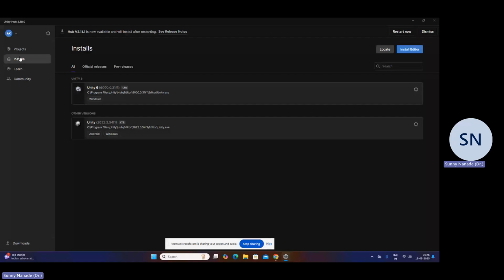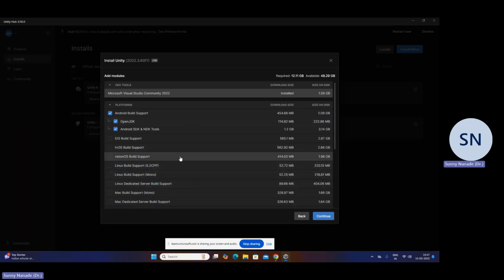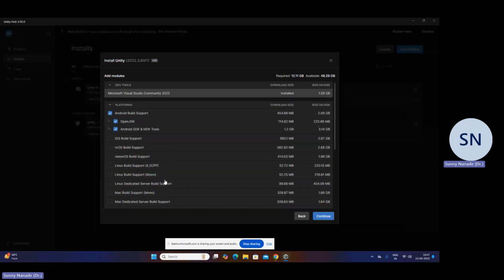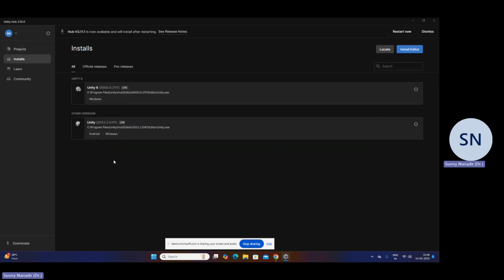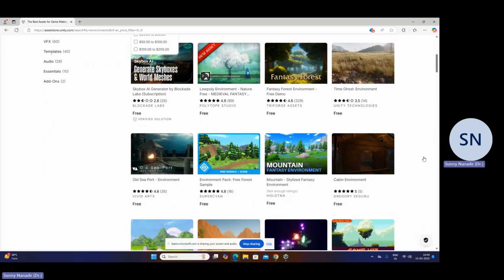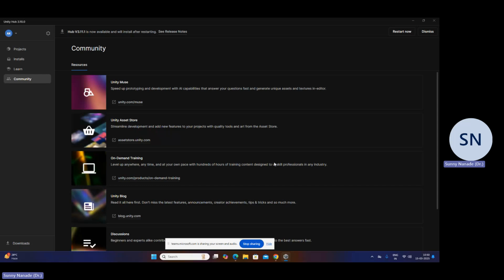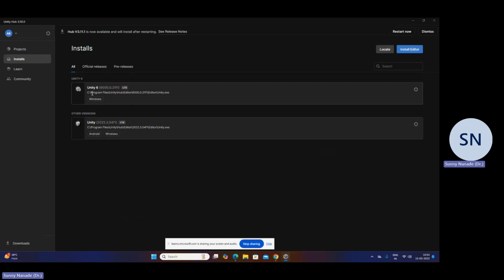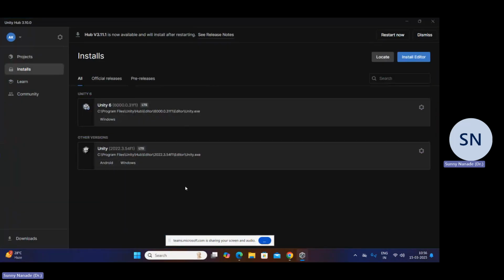15 03 2025 Shirpur Day 1 20250315 104532 Meeting Recording